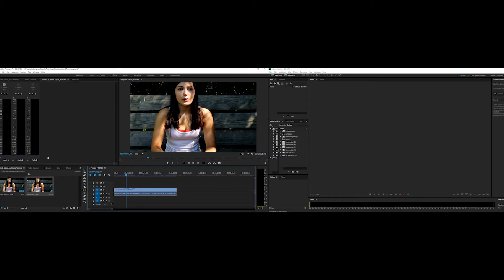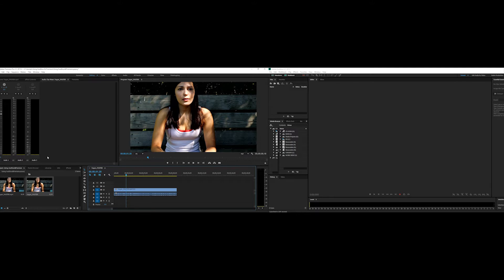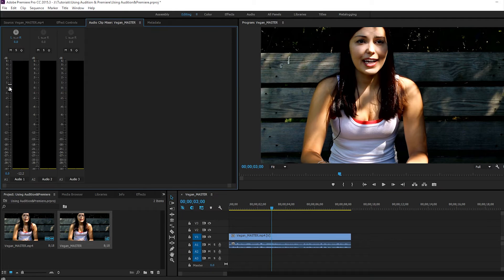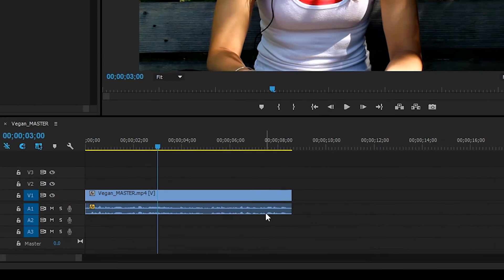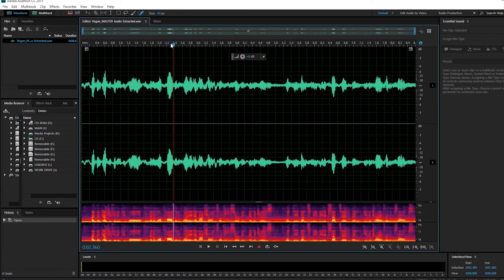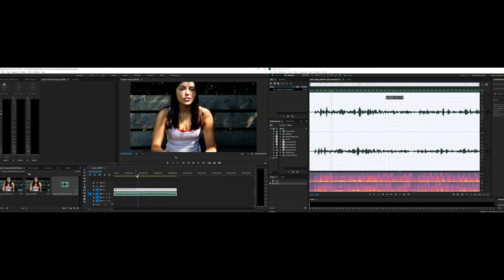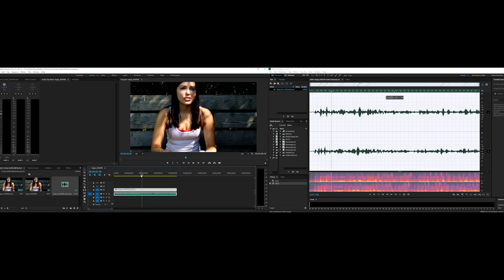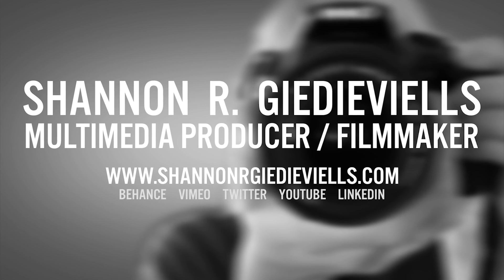Round-Trip Workflow Between Adobe Premiere & Audition - Quick Tutorial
How to create a round-trip workflow and dynamic link between Adobe Premiere and Audition for audio editing.